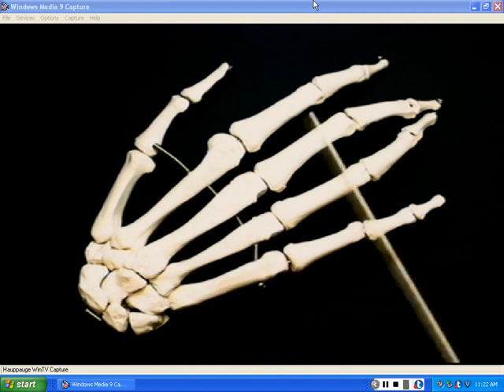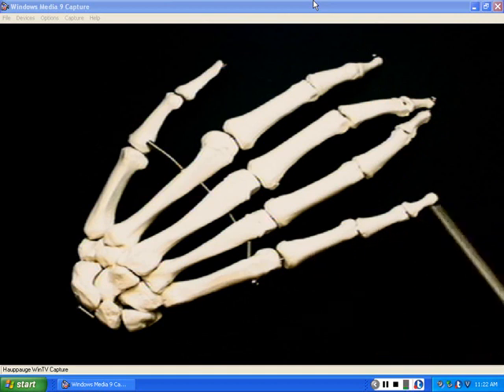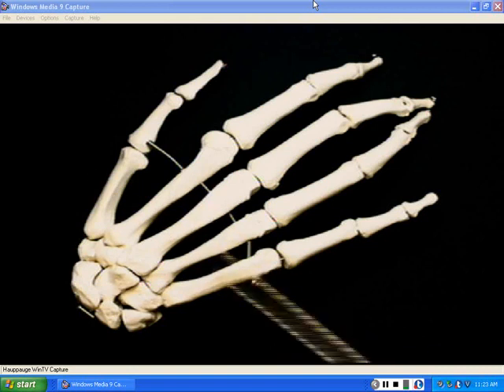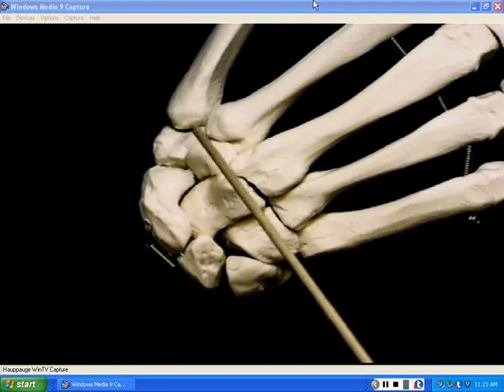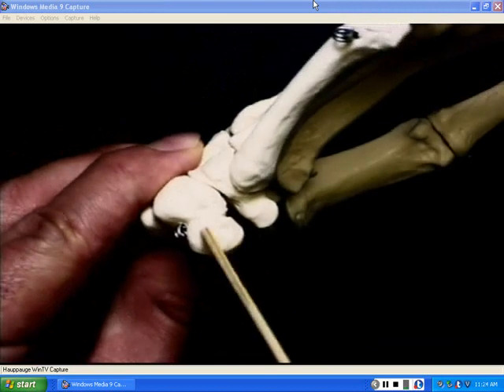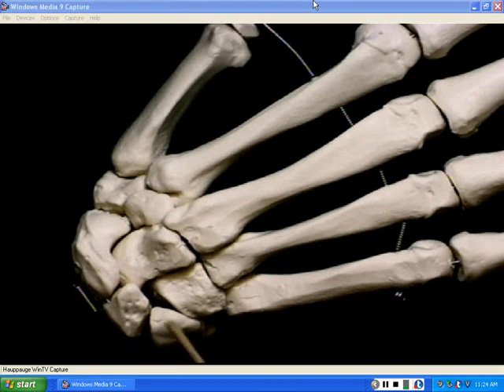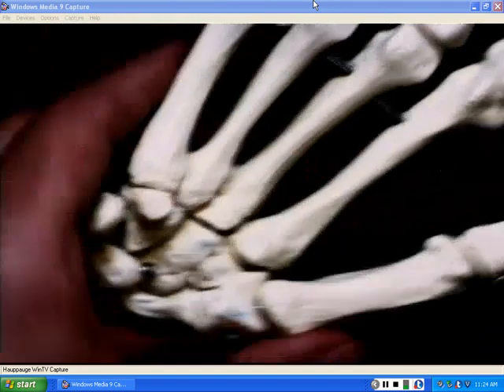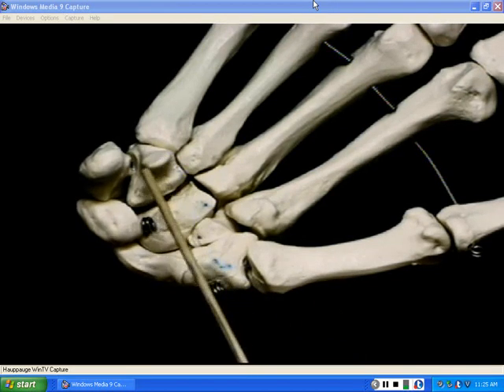Bones of the Hand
Description of the Hand Bones model.